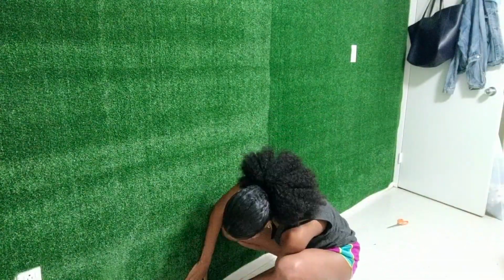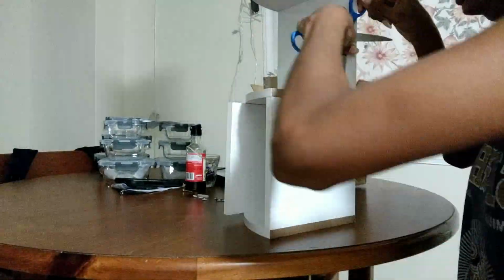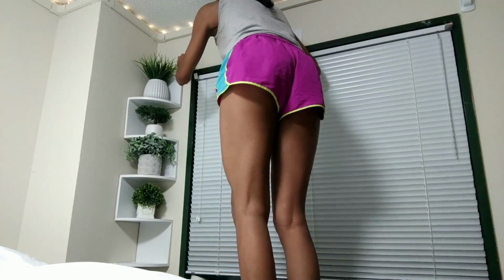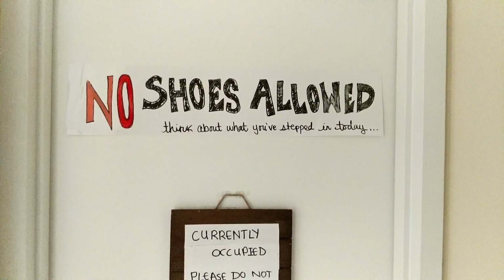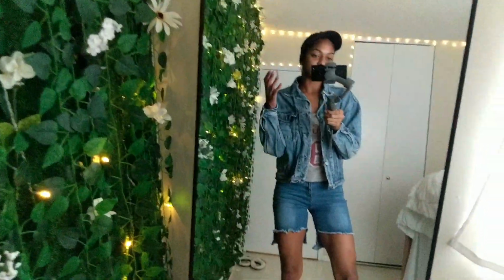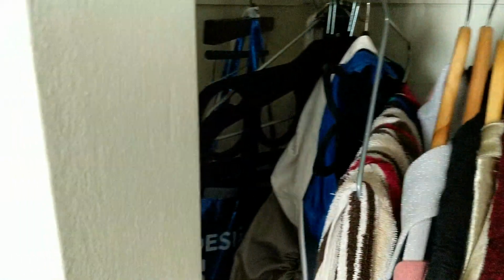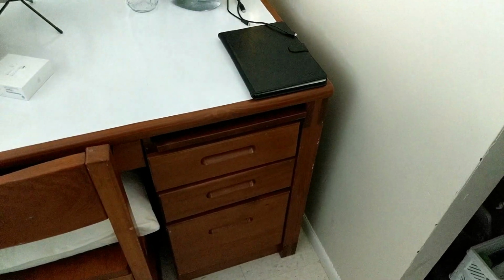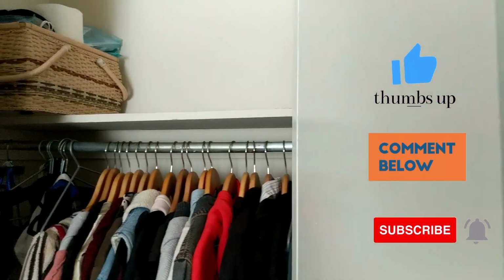My Med School Apartment| Moving onto campus| Transforming my dorm room| Room tour| DIY room decor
If you're a real one... I know that you've seen my previous NYC apartment tour from when I lived in Harlem. Well...I moved! Today I want to show y'all where I'm living now. Today we'll chat about what we started with, some Ash the Builder moments, and a final tour of the room (although it's not the finished product).
00:00- It's time
00:52- Where I Used to Live
01:05- Where we started
01:15- Turf on your wall?
01:35- Lights & more lights
02:05- Mirror Panels
02:35- Ash the Builder's Impatience
03:40- Shelves
04:04- Foliage Wall
05:03- I Brought Half a Curtain
05:19- Ash the Builder's Shoe Pyramid
06:03- The Actual Room Tour Begins
14:32- How It Started vs. How It's Going
14:48- I Like Y'all
𝐈𝐓'𝐒 𝐀𝐏𝐏𝐋𝐈𝐂𝐀𝐓𝐈𝐎𝐍 𝐒𝐄𝐀𝐒𝐎𝐍!
I really love helping ya'll and hearing about your amazing journeys. However, as a medical student, my schedule can no longer accommodate all of the DMs and requests for meetings. My hope is that these videos are enough to help you along this journey... but I understand that this may not be enough for everyone. If you would like a 1:1 session with me please 𝐈𝐧𝐪𝐮𝐢𝐫𝐞 𝐚𝐛𝐨𝐮𝐭 𝐦𝐲 𝐫𝐚𝐭𝐞𝐬 𝐯𝐢𝐚:
a) INSTAGRAM: @ItsAsheetos
𝐖𝐇𝐎 𝐈𝐒 𝐀𝐒𝐇𝐄𝐄𝐓𝐎𝐒?
I am a runway-loving, salsa-dancing, and ugly-crying medical student who aspires to one day become a physician. I became the first person in my family to graduate from college when I got a degree in Women's Gender and Sexuality Studies from Emory University in 2018.  I mainly post videos on my journey to medicine and what I've learned along the way... but occasionally, you'll see modeling, hair, or DIY slime videos. I love to engage with ya'll... so drop a comment so that I know it's real, hit that like button if you feel so inclined, and don't forget to subscribe to my channel :)